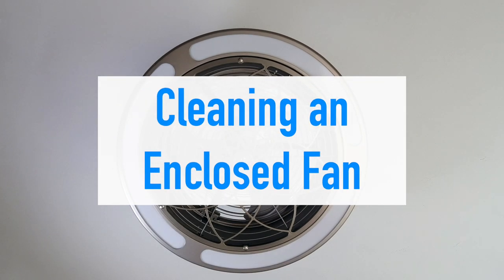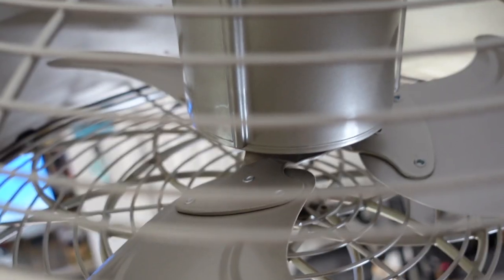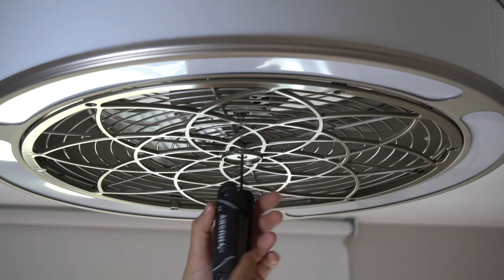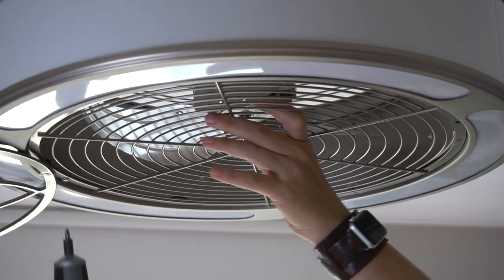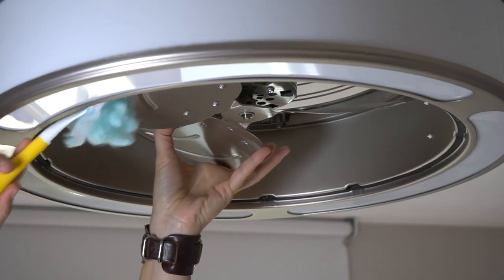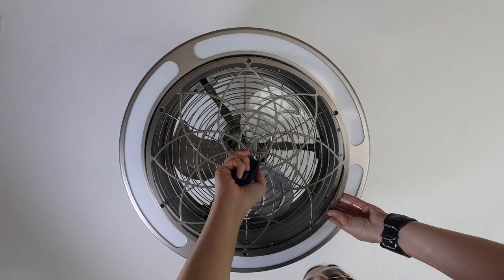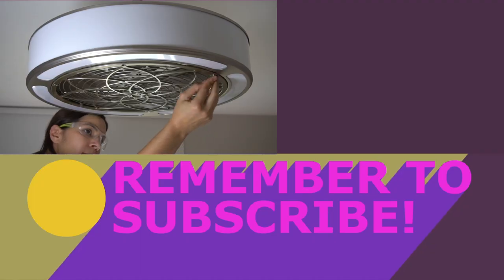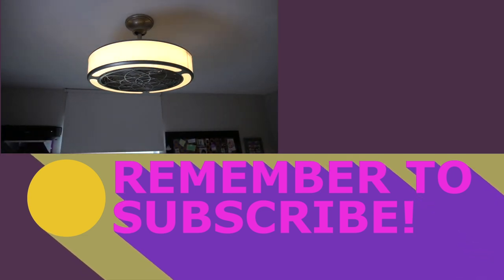How to Clean Blades on an Enclosed Fan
Join Vicki & Steph as they try to take off the blade guard to dust the fan blades!

For materials and written post for "How to Clean Blades on an Enclosed Fan" project